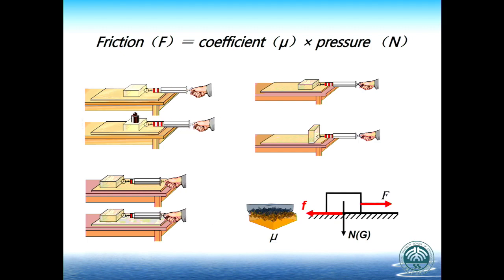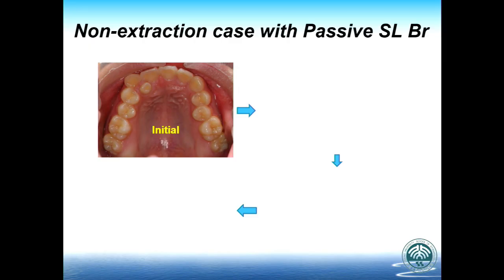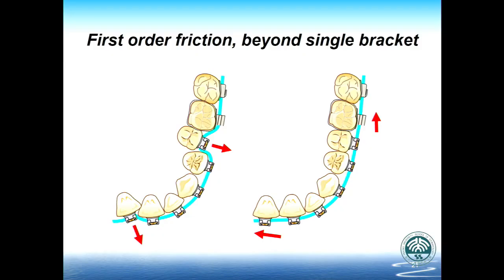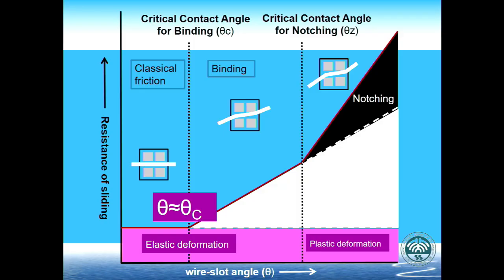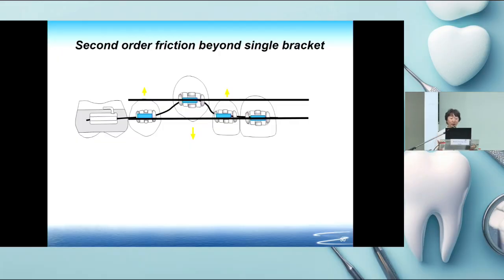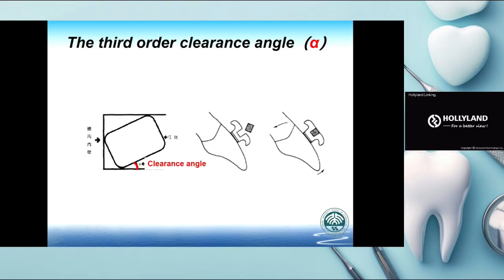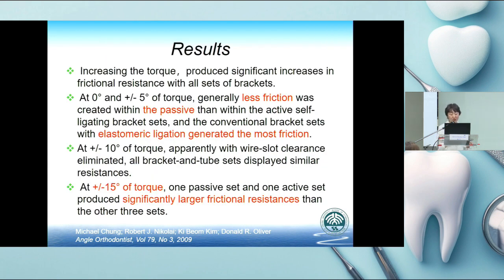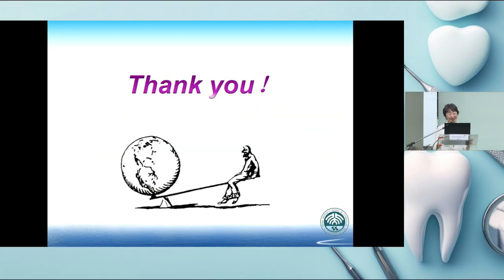4D PHYSIOLOGIC ANCHORAGE SPEE-WIRE SYSTEM (PASS)(Dr. Ruoping Jiang)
16-17 JAN 2025 Floor 3 Room Faculty of dentistry
Mahidol University
PEKING UNIVERSITY และ คณะทันตแพทย์สาสตร์ มหาวิทยาลัยมหิดล